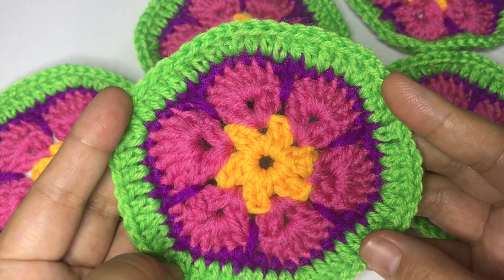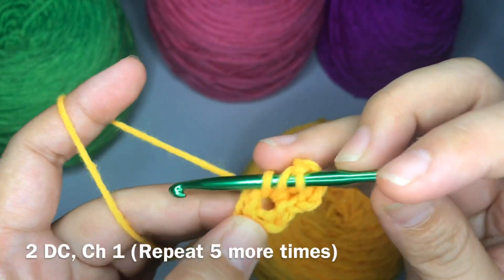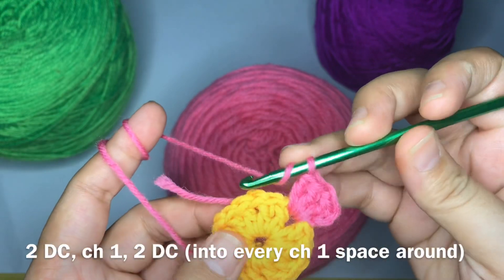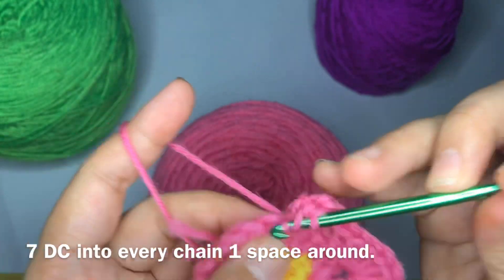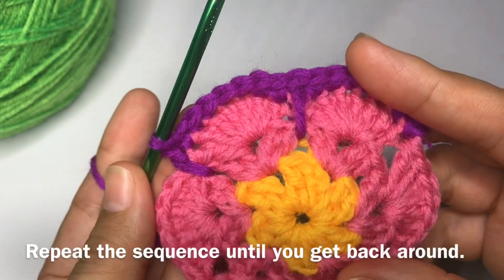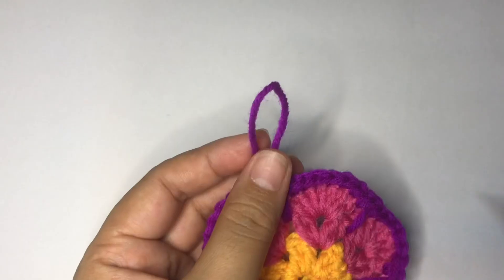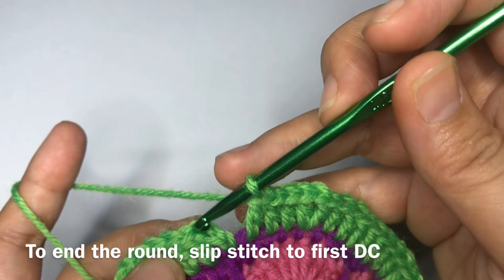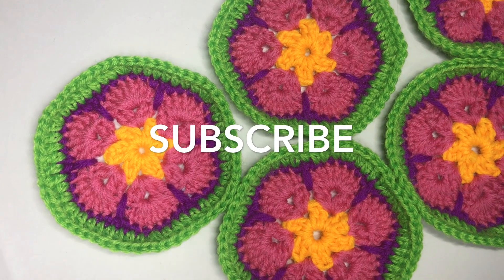How to Crochet African Flower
This video teaches how to crochet African Flower that you can use as a motiff. I have seen this piece being used to make a stuffed toy like Rhino or turtle. I want to make a pouch out of this and will show you in my next video.

This channel is dedicated in providing information about some common items that can be bought online whether on sale or not. Join me as I go through the journey in unboxing EVERYTHING about life. Basically, it's about UNBOXING and about my life.. 🤩 It is linked below. (Mostly spoken in Filipino language!)

COMMENT for some suggestions and opinions about the tutorial.
LIKE for showing your appreciation
if You DISLIKE, thanks. That means you are still concern. ❣️

If you would like to help BIGTIME, you may also WATCH the FULL ADS appearing in all my videos.

July 11, 2019 (54,571)